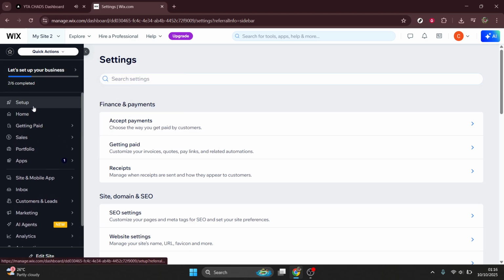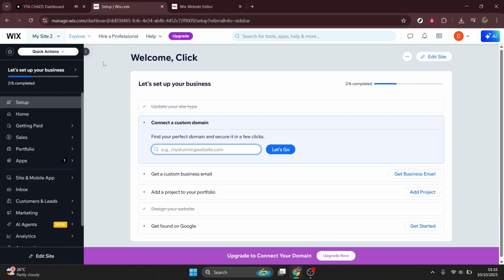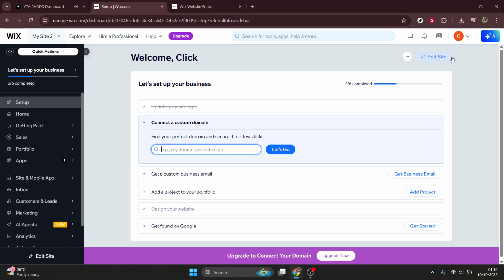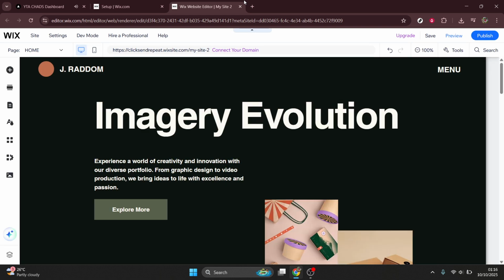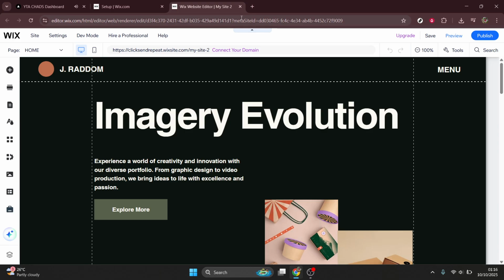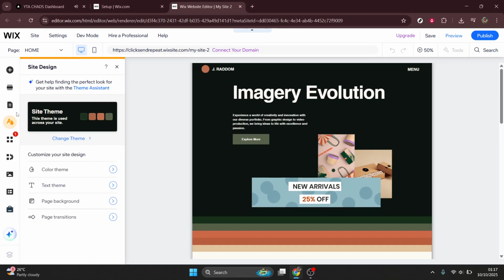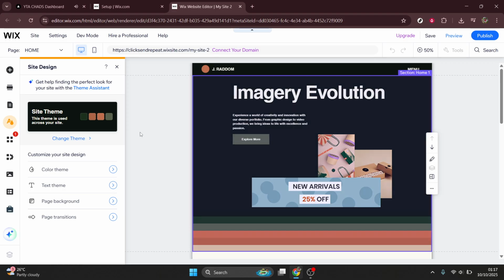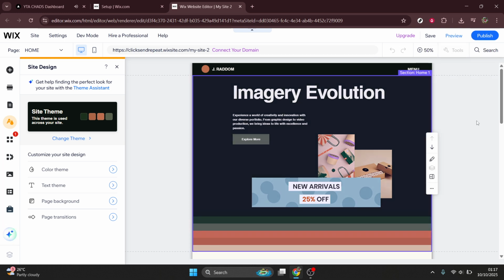How to Change Site Colors in Wix Website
Want to give your Wix website a fresh new look? 🎨 In this step-by-step 2025 tutorial, I’ll show you exactly how to change your site colors in Wix — including your background, text, buttons, and overall color theme!

Whether you’re rebranding, improving readability, or just exploring design ideas, this guide will help you customize your Wix color palette like a pro — no design skills required.

✅ In this video, you’ll learn:

How to change site colors in Wix

How to use and customize color themes

How to apply consistent colors across your pages

Pro tips for creating a beautiful color scheme that fits your brand

💡 Bonus Tip: I’ll also show you how to use the Wix color picker and site styles to quickly update your entire website design!